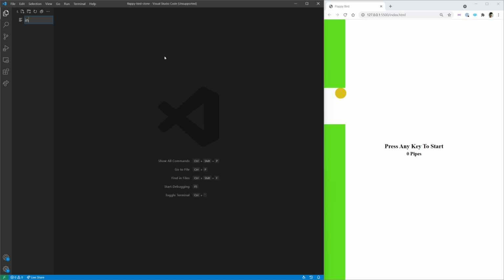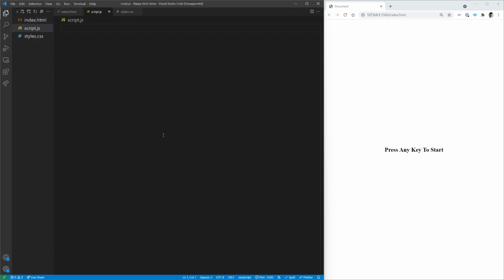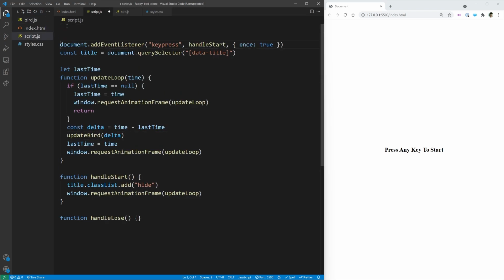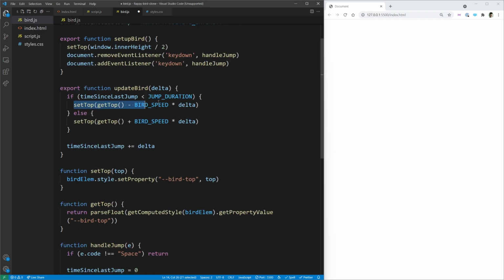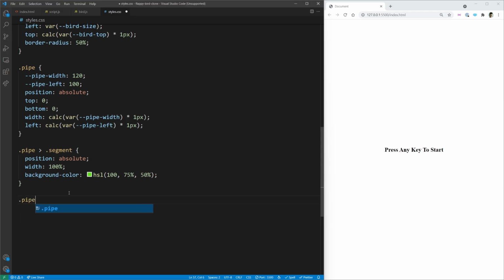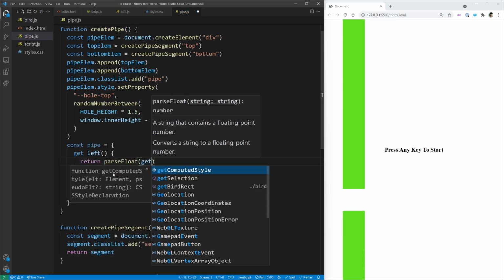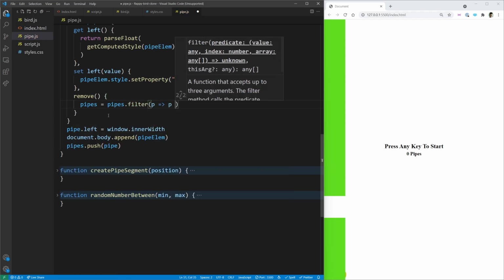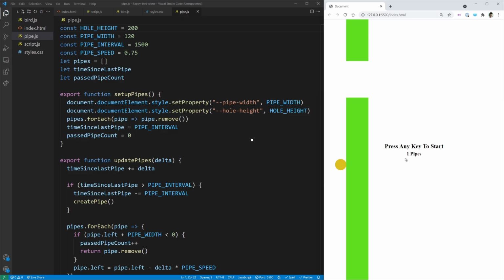Simple JavaScript Game Dev Project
Flappy Bird is the perfect beginner game dev project since it is incredibly easy to build. This video will explore all the more important game dev concepts you need to understand and also covers many JavaScript specific concepts that most tutorials get wrong.

⏱️ Timestamps:

00:00 - Introduction
00:29 - Setup
02:22 - Title styles
04:08 - Bird styles
06:20 - Update loop
11:55 - Bird JavaScript
22:10 - Pipe styles
25:33 - Pipe JavaScript